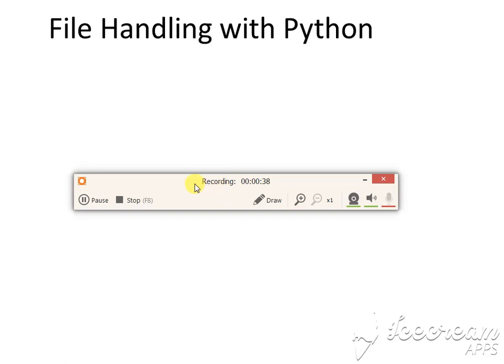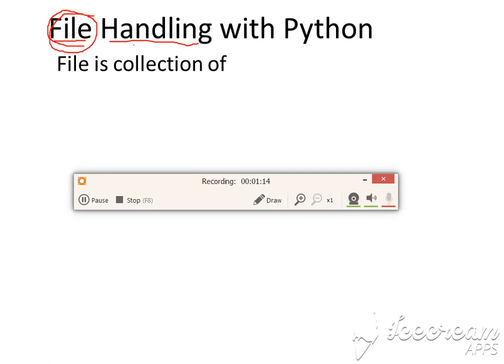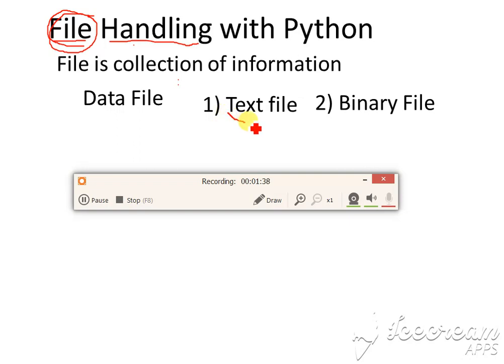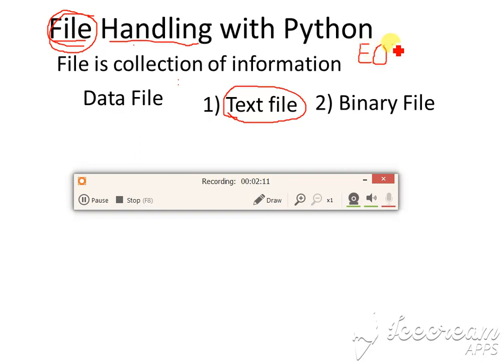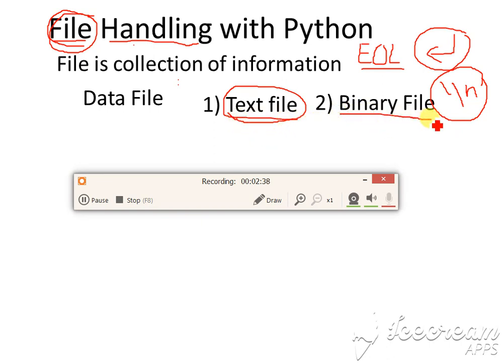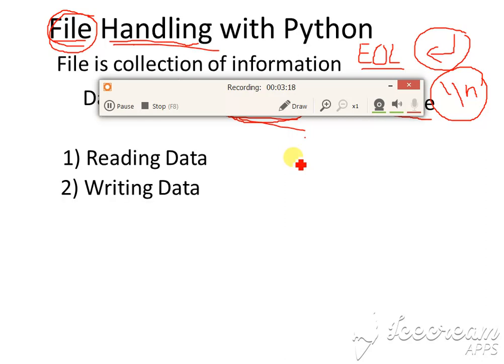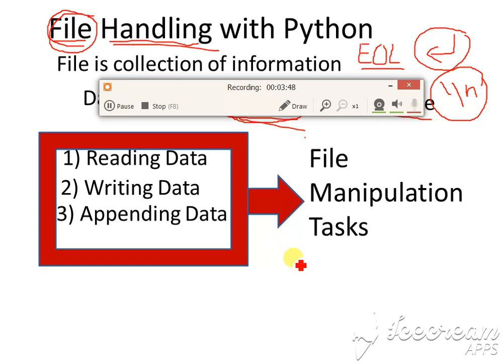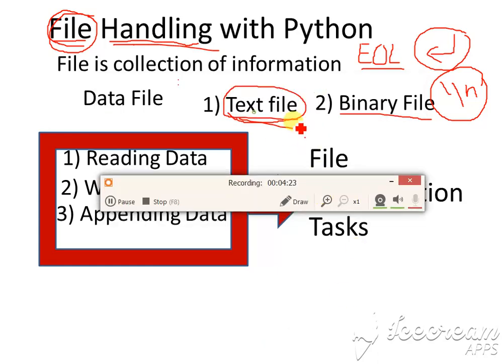File Handling with Python Part-1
This video is meant for the students who have opted computer science as their subject in class XII.The material for classes XI and XII-Computer Science and Informatics Practices is also provided in my blogs

This Chapter is covered in three videos,This one is the part-1